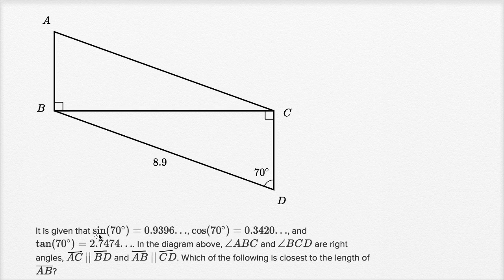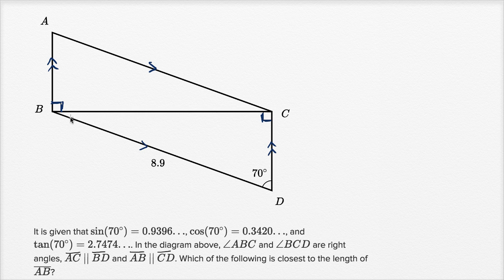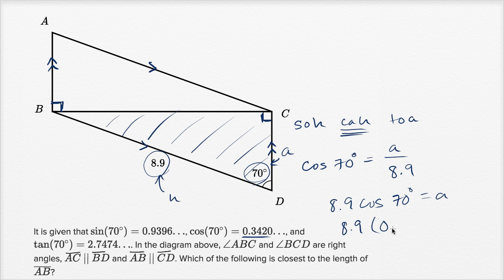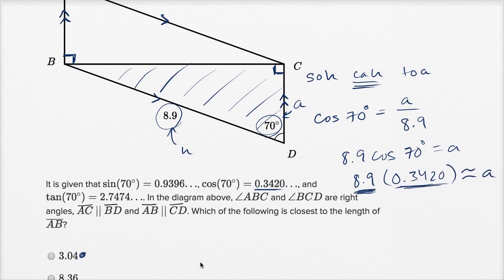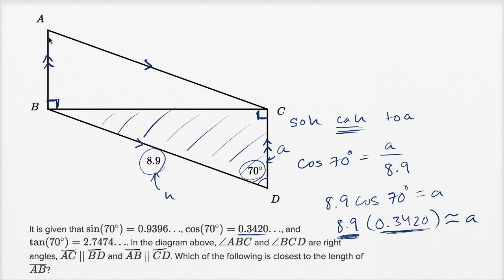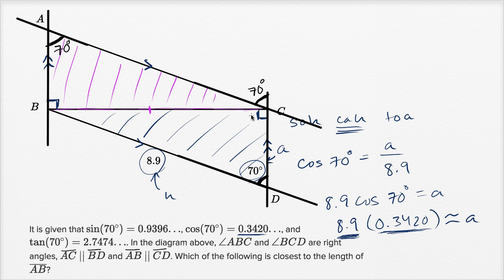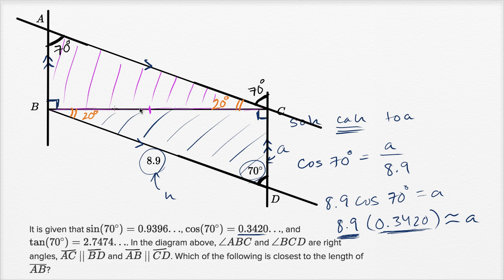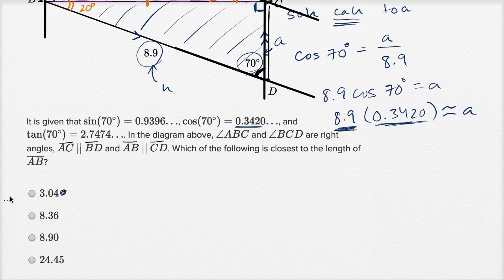Right triangle geometry — Basic example | Math | New SAT | Khan Academy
Watch Sal work through a basic Right triangle geometry problem.